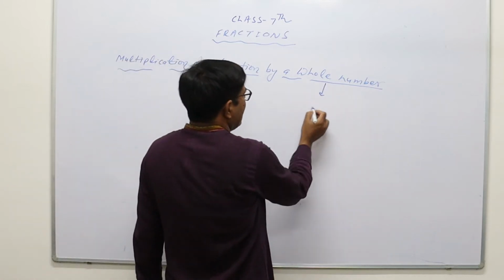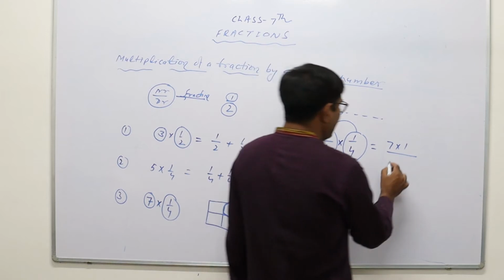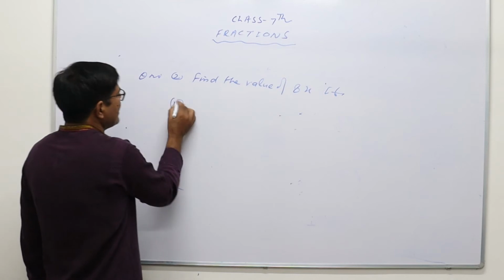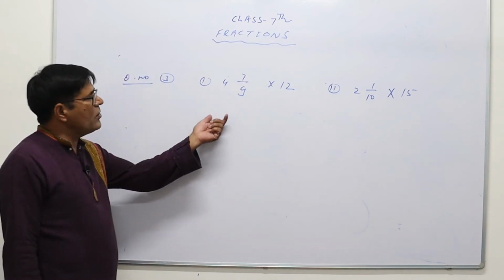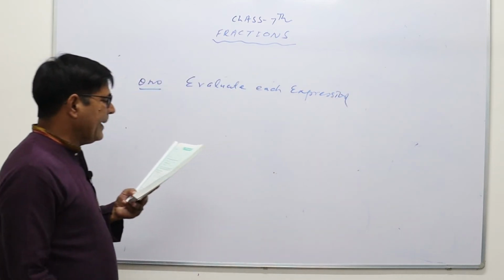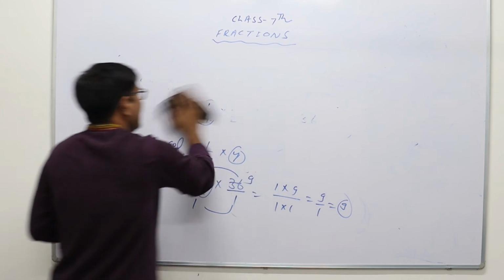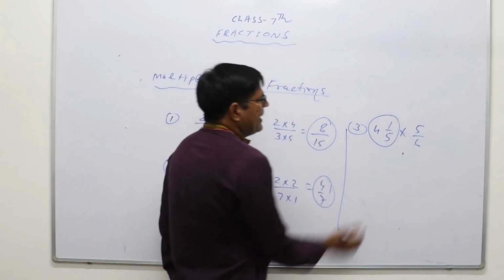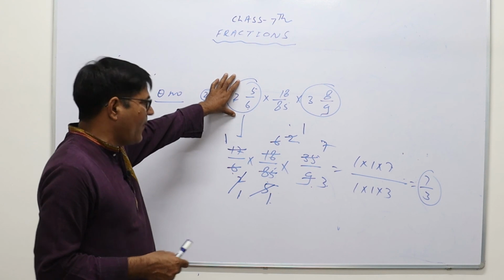Fractions and Decimal | Class 7 | Chapter 2 | Lecture 3 | CBSE/NCERT